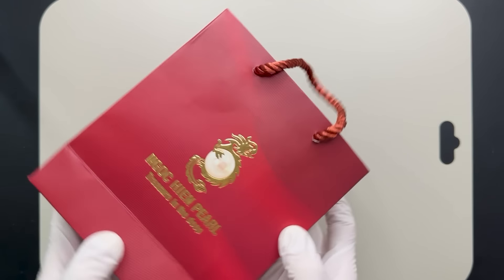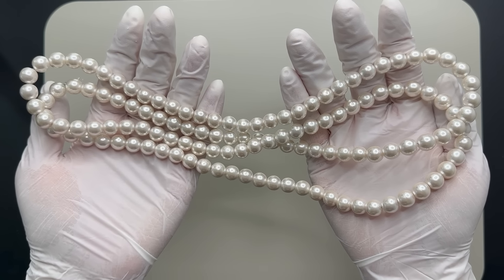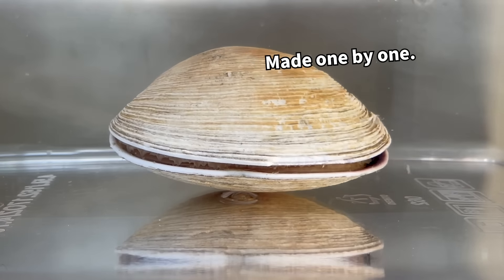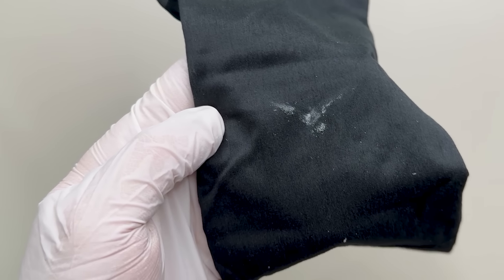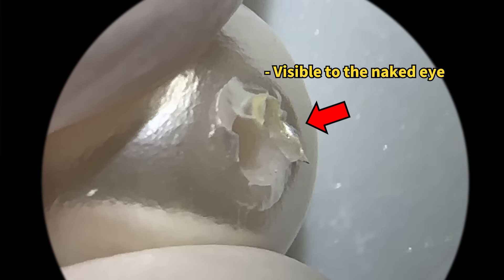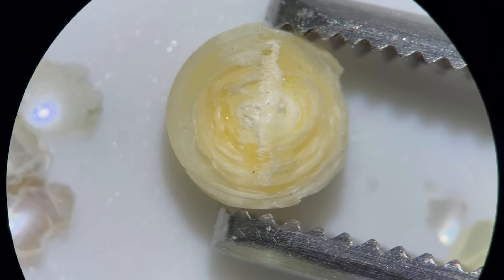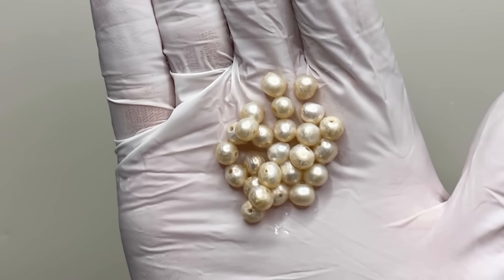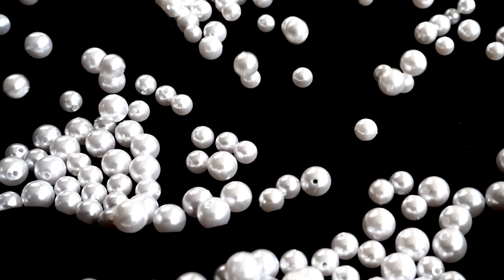How Can You Tell if a Pearl is Real in 3 Seconds (Pearl + Vinegar = ??)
I recently visited Phu Quoc Island in Vietnam and treated myself to a gorgeous pearl necklace…
But then, while browsing the night market, I noticed plenty of pearls that looked pretty similar.
Not one to settle for anything less than genuine, I hit the web to figure out how to tell the real pearls from the fakes.
Let me tell you, there was a bunch of questionable info out there!
But don't worry! I've sorted through it all and put together four simple ways to spot authentic pearls.
So, sit back and enjoy this little guide!